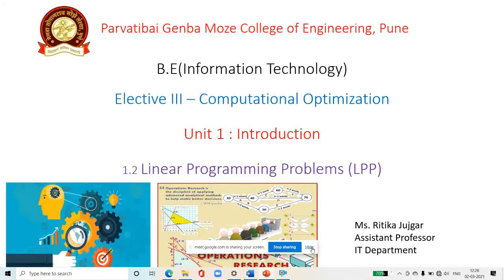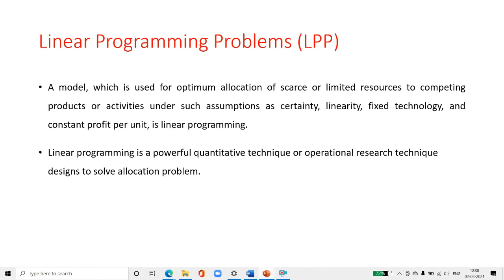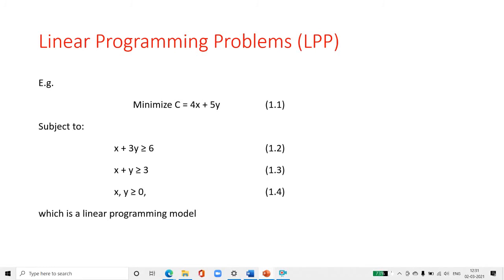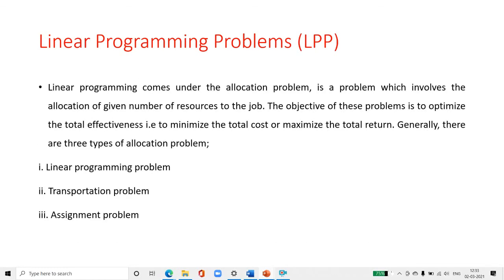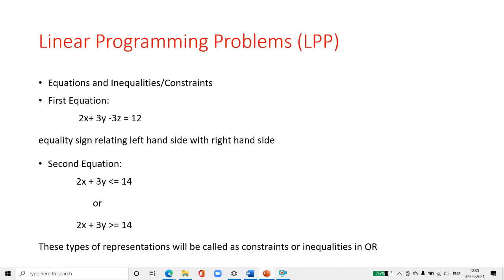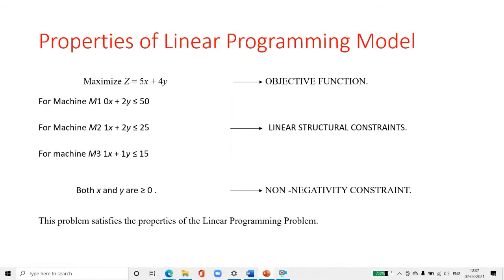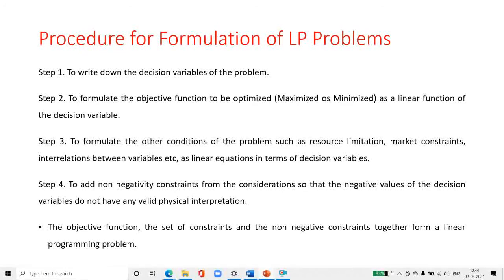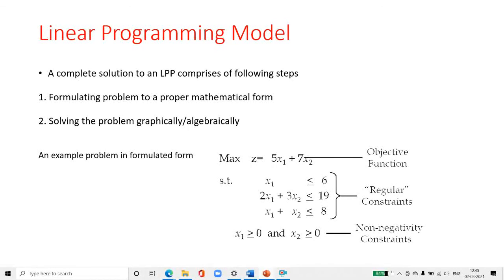Computational Optimization | 2.1 Linear Programming Problem(Part 1) | LPP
Video Content Details :
1.Linear Programming Problem(LPP)
2.Properties of LPP
3.Procedure for formulation of LP Problems
4.Linear Programming Model